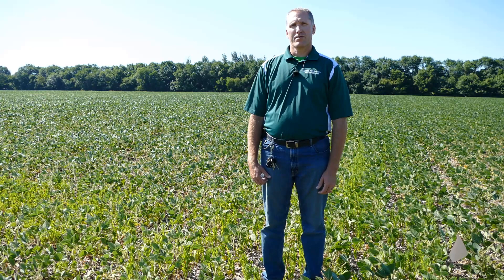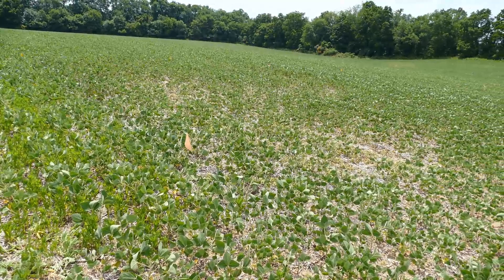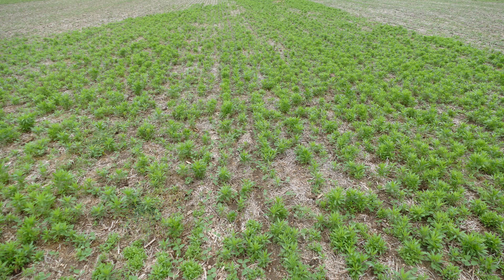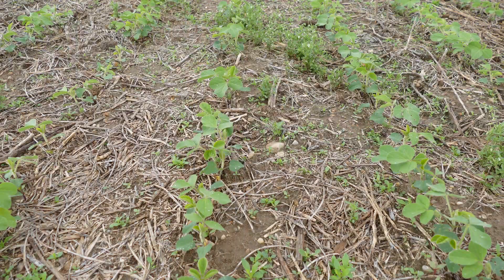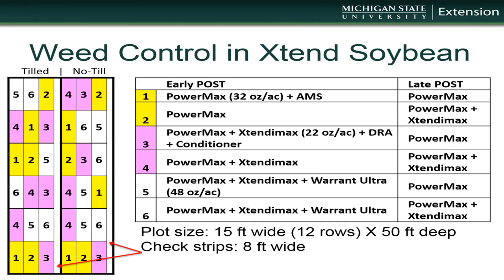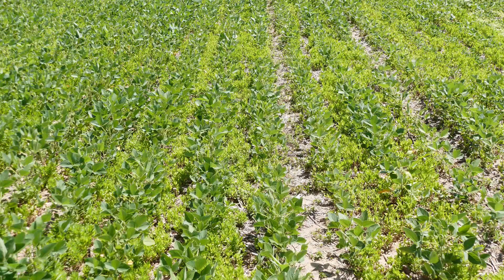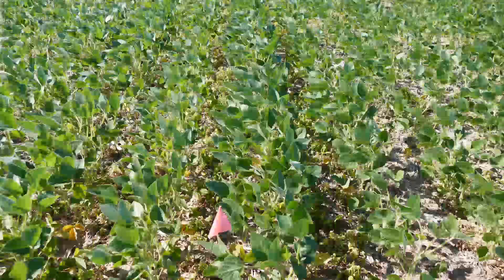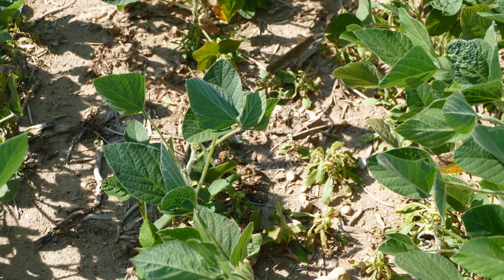Xtend Video for Field Day